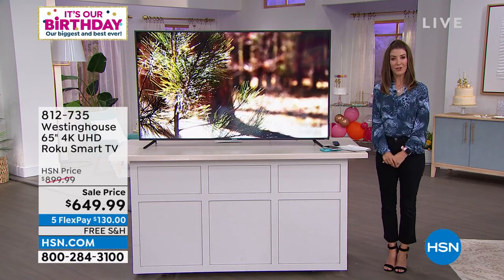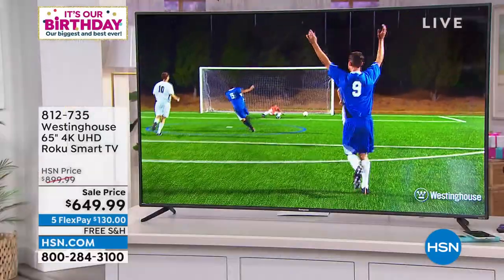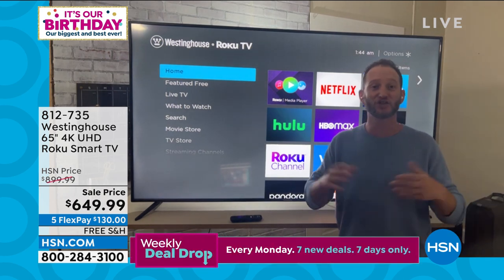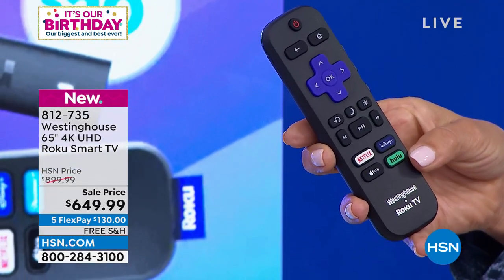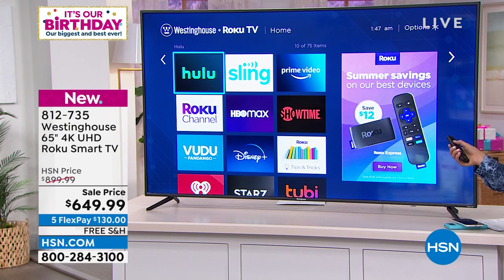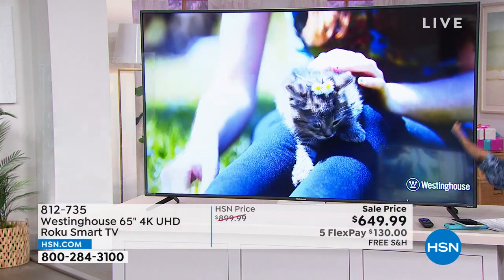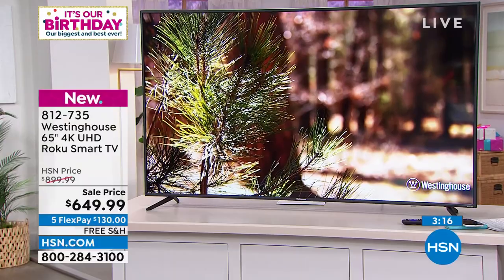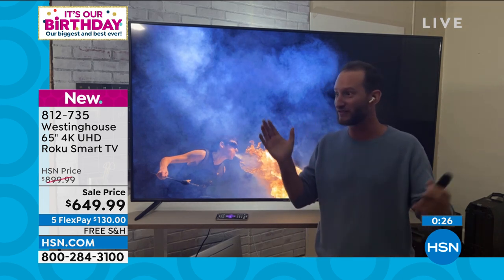Westinghouse 65" 4K UHD Roku Smart TV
The Westinghouse 65" Roku Smart TV, with 4K Ultra High Definition and HDR10, is packed with four times the pixels of traditional HDTVs, so you can enjoy vibrant colors that pop, with improved contrast and picture clarity. Holds all of your entertainment in one place. Simple to set up, the interface allows you to stream your favorite shows, connect your antenna, switch to your game console or discover new things to watchall from the home screen.

    Westinghouse 65" Roku Smart TV
    Remote with 2 AAA alkaline batteries
    Power cable
    Stand legs and screws
    Quickstart guide
    Technical support card